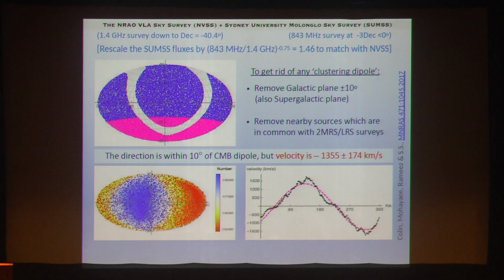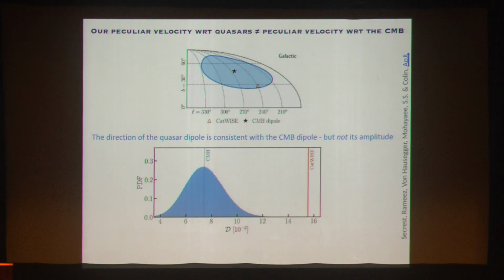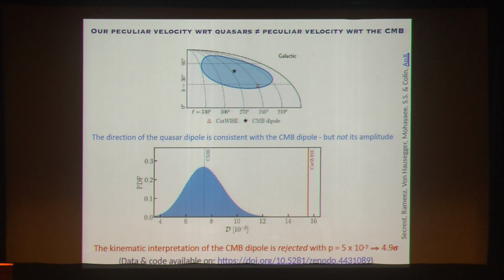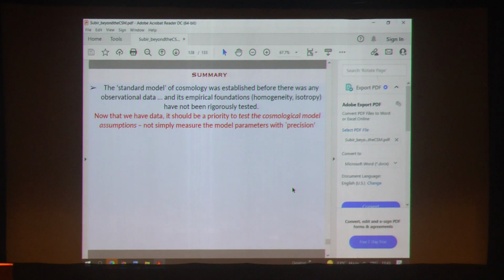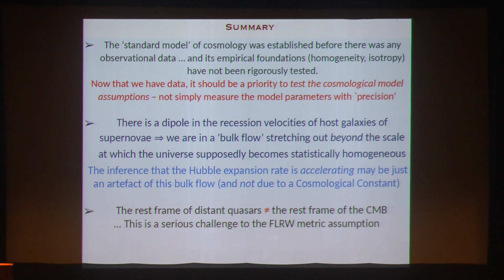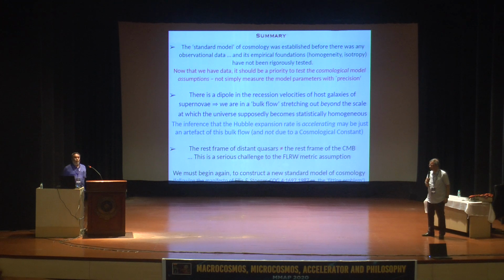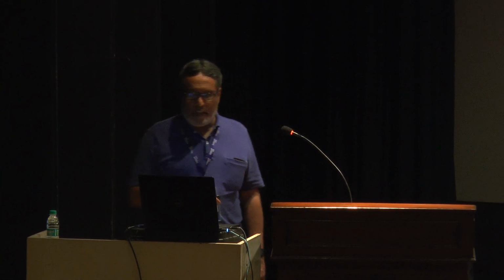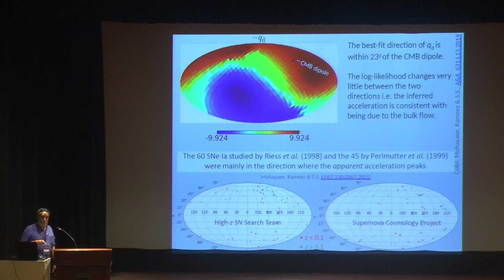MMAP 2020 Part 101 (13th May, 2022)